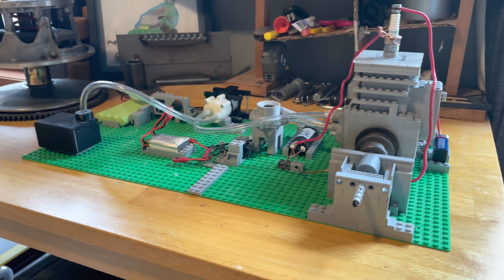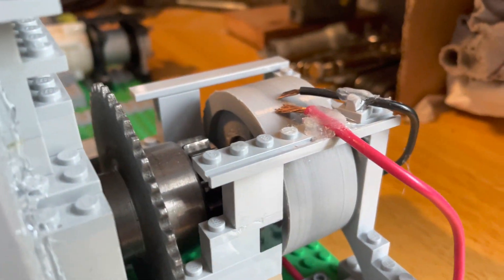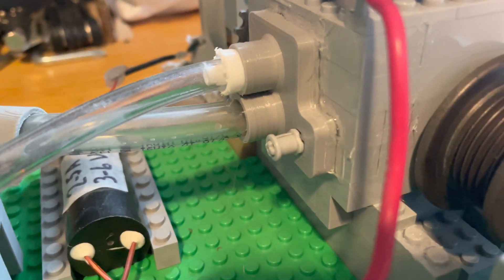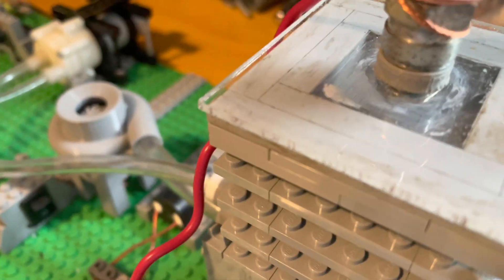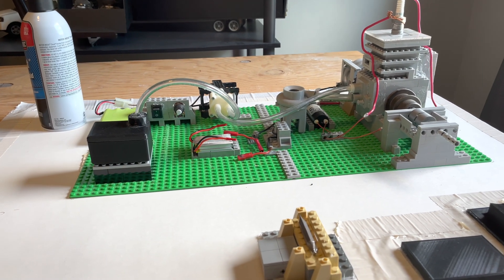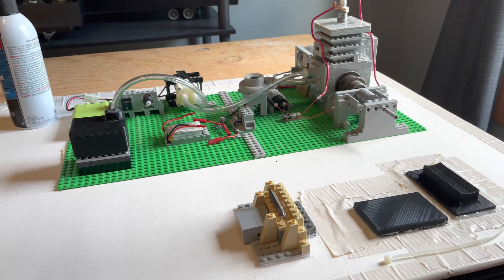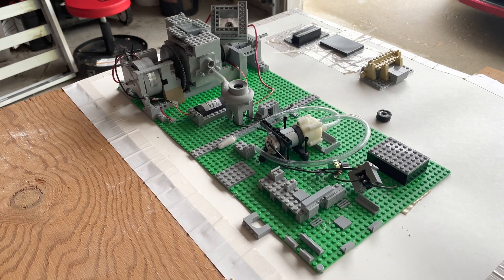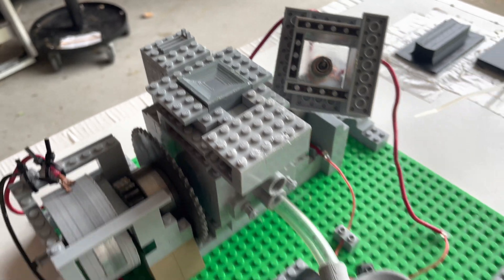Working Lego Combustion Engine Testing & Destruction!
We finally got around to testing the turbocharged two stroke lego engine. The results were not ideal, but we hope you still enjoy. Let us know what you think, and what we can do to improve upon this idea.